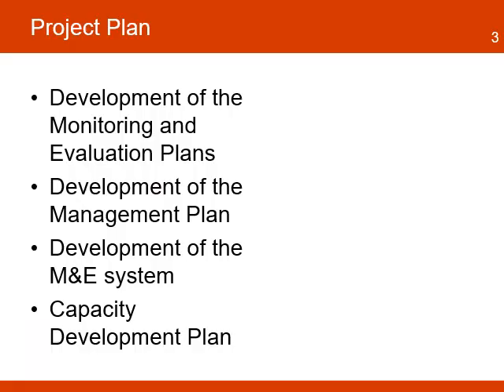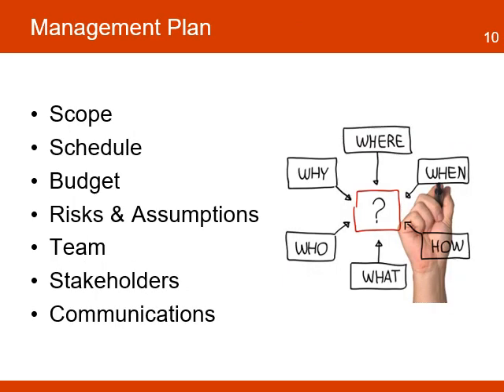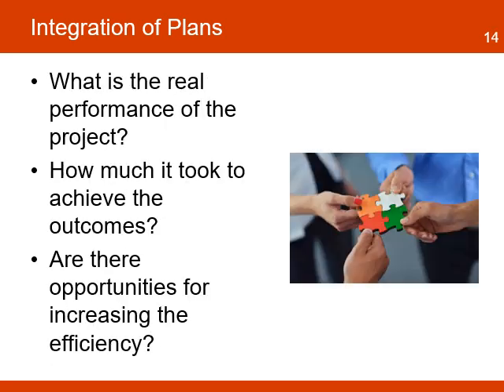PDME 3-1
Planning the Project